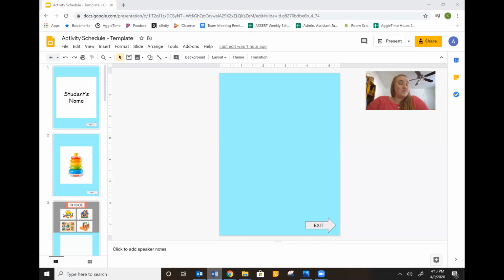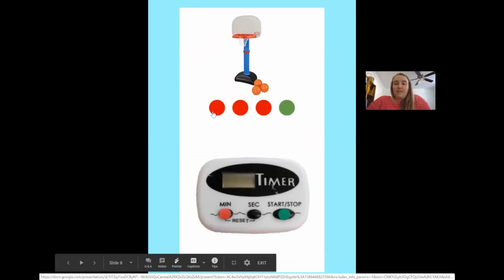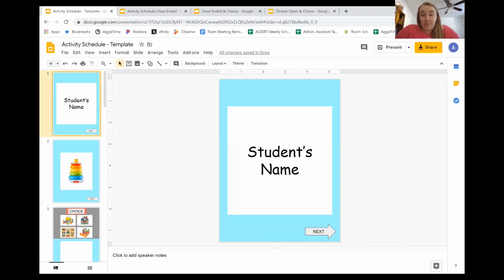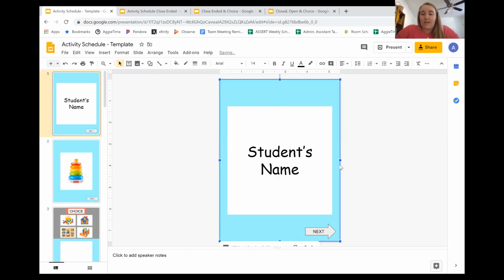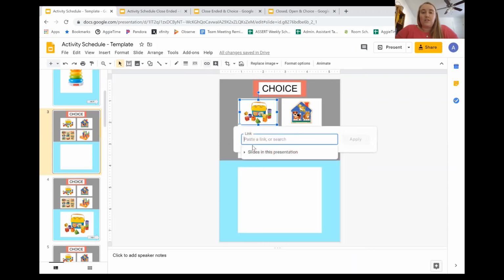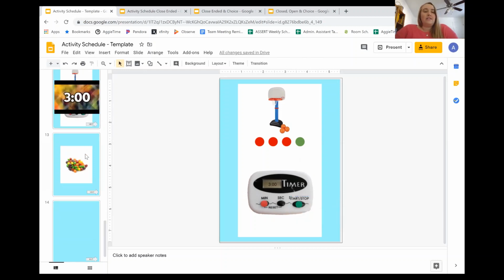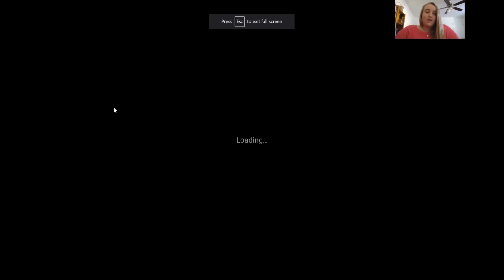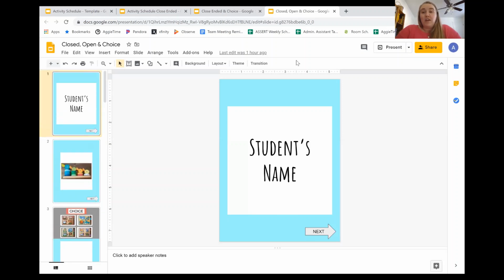Autism Resources: Digital Activity Schedule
We partnered with Dr. Tom Higbee, Director of the ASSERT Autism Program and professor at Utah State University, to provide resources for parents with children on the autism spectrum.

Dr. Higbee and his colleague will demonstrate and explain how this software program will help your children improve independence, learn to better manage their time, and increase engagement in learning activities.

For more information regarding the ASSERT Autism Program, visit assert.usu.edu

For more information about autism, visit uvu.edu/autism